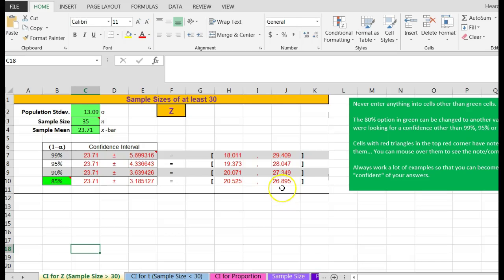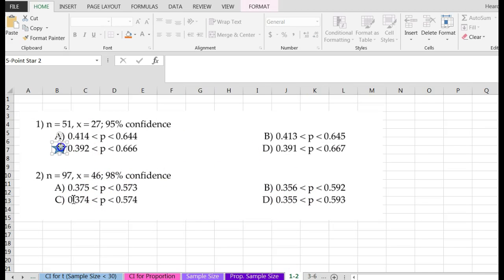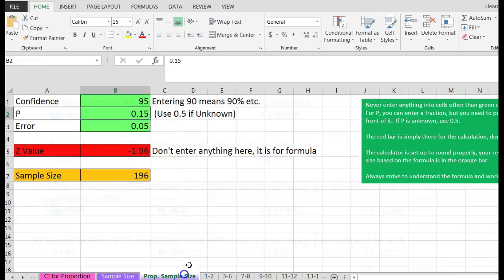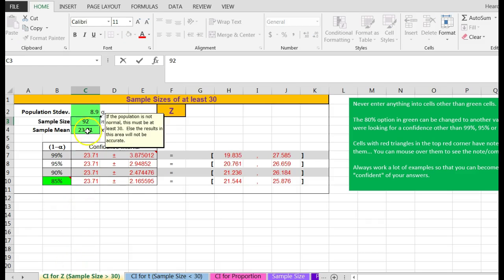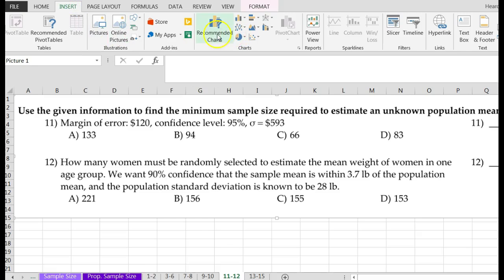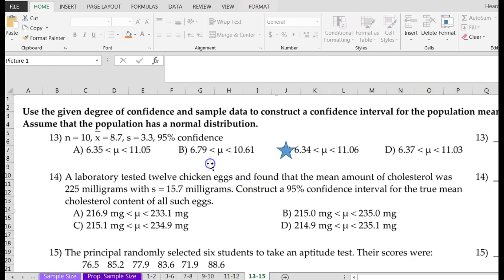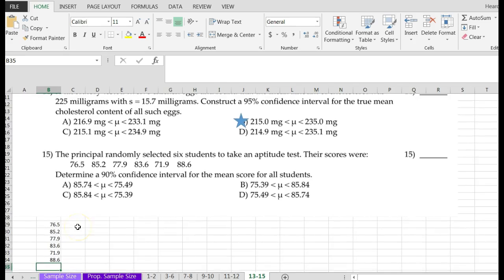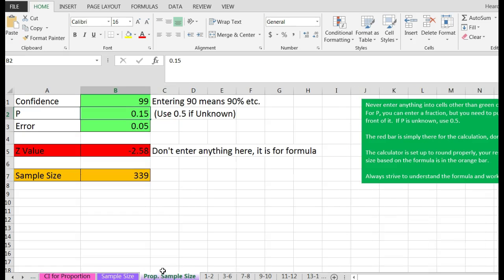15 Problems with the Confidence and Sample Size Calculator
In this video, 15 problems related to confidence intervals and sample sizes are solved using the template "Confidence and Sample Size Calculator" available at the Stat Cave.  Stat Cave